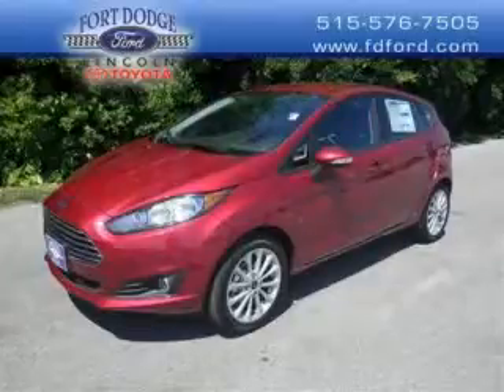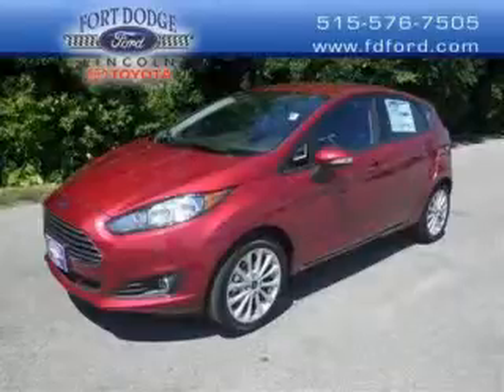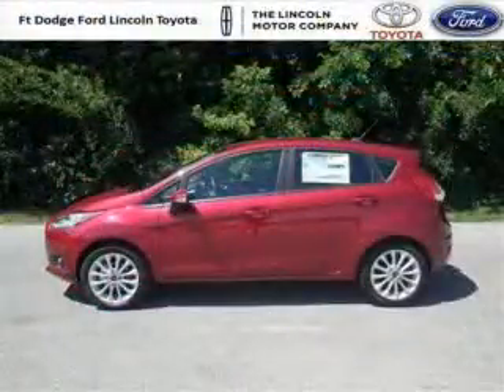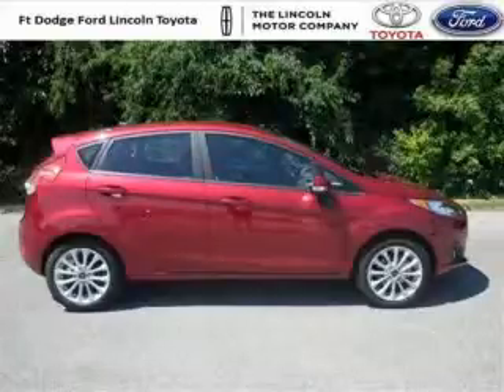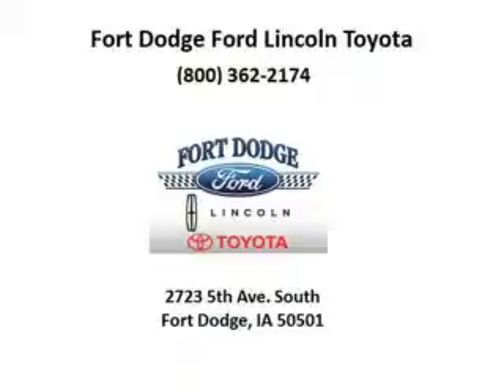2014 Ford Fiesta Fort Dodge IA